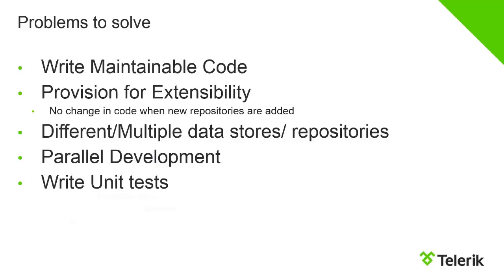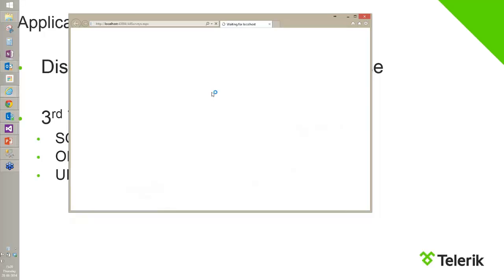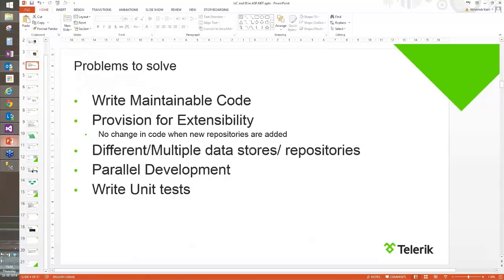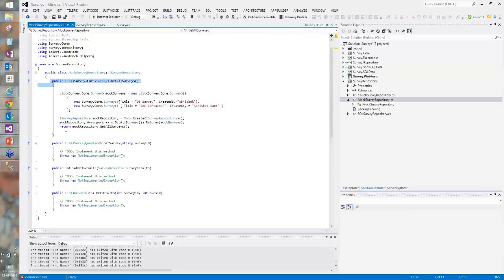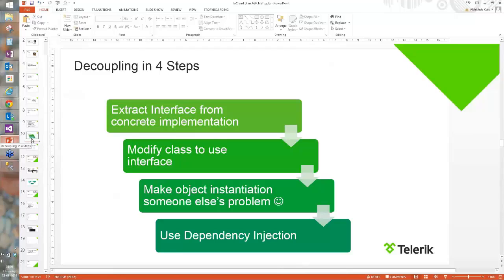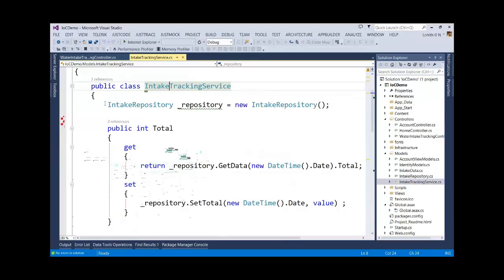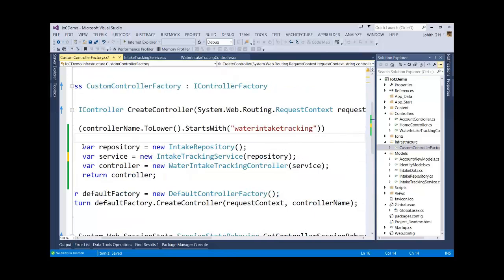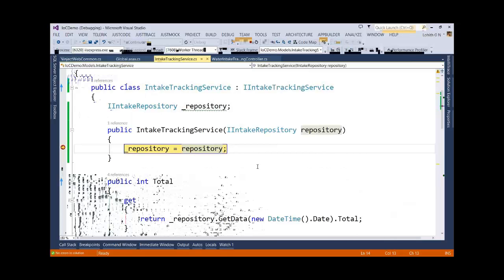Recording of "Introduction to IoC and DI in ASP.NET" Webinar